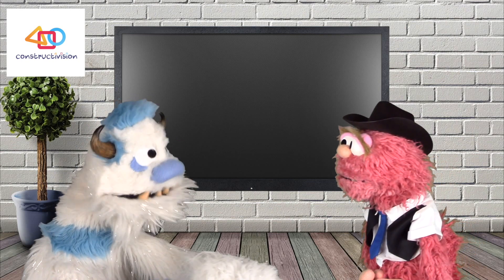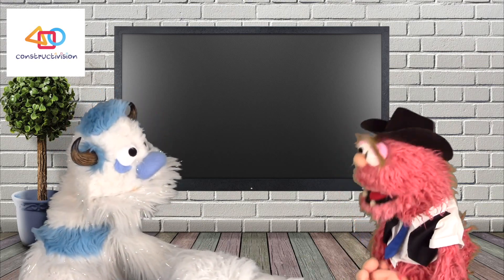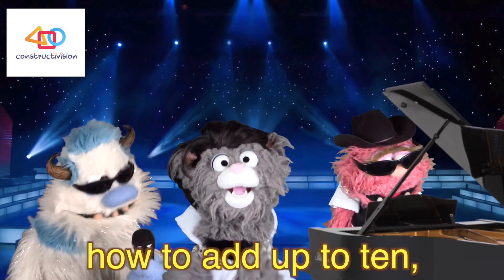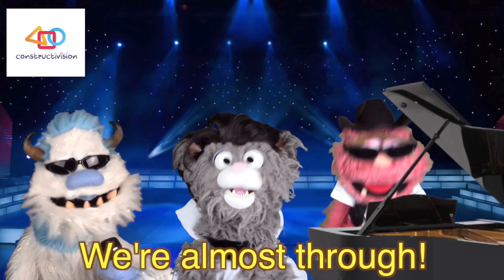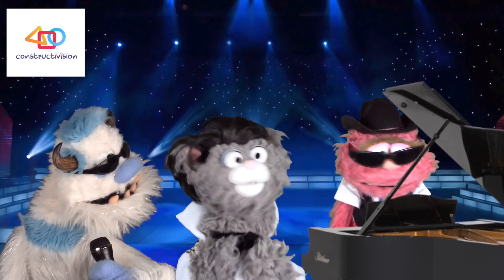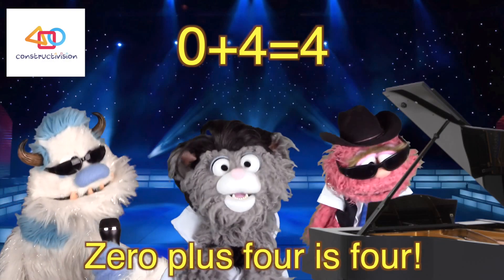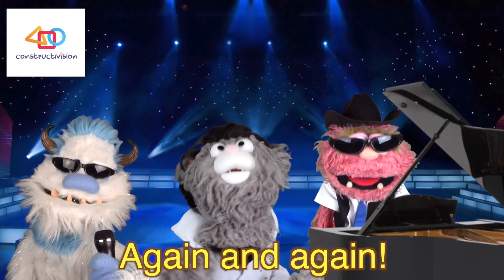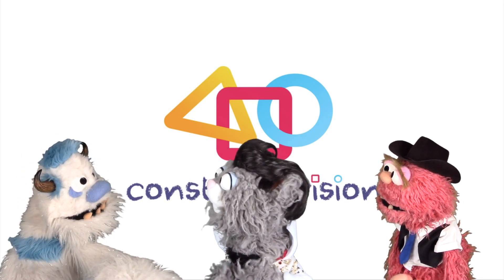How to Add to Ten! The Adding To Ten Song - Part 2 - constructivision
Lyrics -

NOW THAT YOU KNOW
HOW TO ADD UP TO TEN
YOU CAN ADD ANYTHING
AGAIN AND AGAIN.
ADDING TWO NUMBERS
IS SIMPLE TO DO
LET’S START WITH SIX
AND WE’RE ALMOST THROUGH
ADDING TWO NUMBERS

SIX PLUS ONE IS SEVEN
SIX PLUS TWO IS EIGHT
SIX PLUS THREE IS NINE
SIX PLUS FOUR IS TEN
ADDING TWO NUMBERS
IS EASY TO DO
LET’S TRY WITH SEVEN
WE’RE ALMOST THROUGH

SEVEN PLUS ONE IS EIGHT
SEVEN PLUS TWO IS NINE
SEVEN PLUS THREE IS TEN
AND EIGHT PLUS ONE IS NINE
EIGHT PLUS TWO IS TEN
NINE PLUS ONE IS TEN
THAT WAS EASY THIS TIME!
I TOLD YOU MY FRIEND.

WHAT ABOUT ZERO
YOU CAN ADD IT TOO
ADDING WITH ZERO
ZERO PLUS ANYTHING
ANY NUMBER YOU NAME
WHATEVER YOU ADD
IT’S ALWAYS THE SAME!
KEYBOARD SOLO

HOW’S THAT FOR A TRICK?

ZERO PLUS EIGHT IS EIGHT
ZERO PLUS NINE IS NINE
ZERO PLUS TEN IS TEN
CAN YOU SEE THE DESIGN?
AGAIN AND AGAIN.
Make learning and exploring math and other subjects fun and entertaining with constructivision! Dance along to fun and catchy songs that will get you moving, grooving and learning in no time!